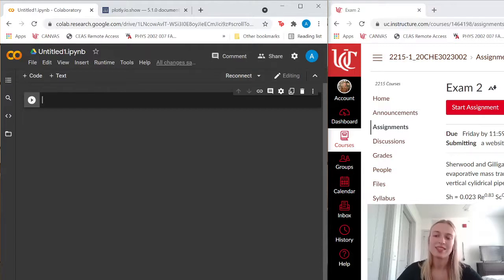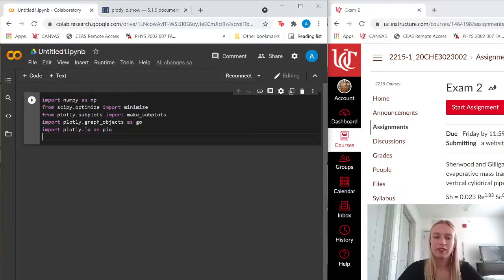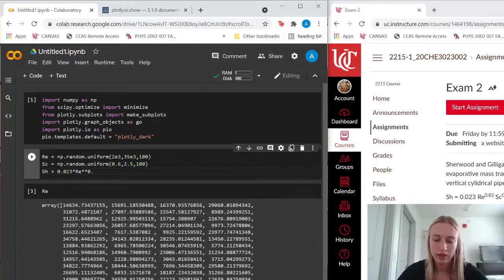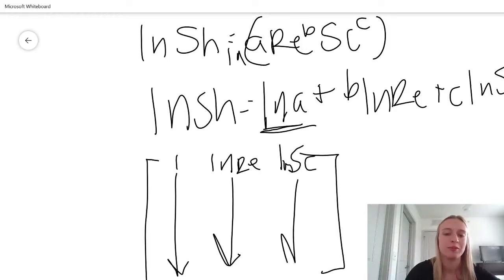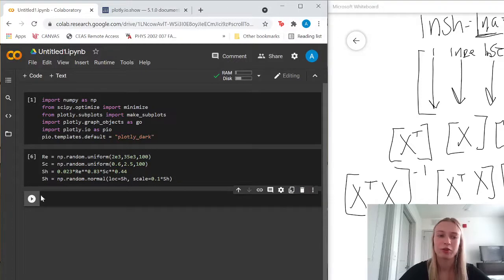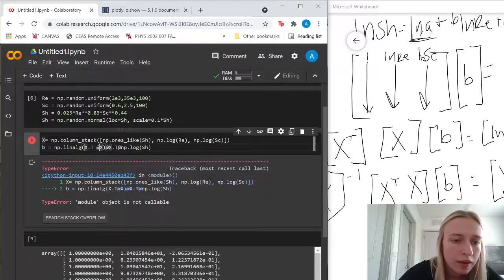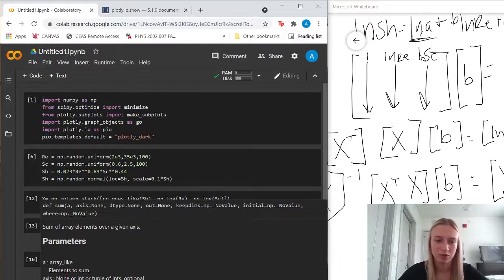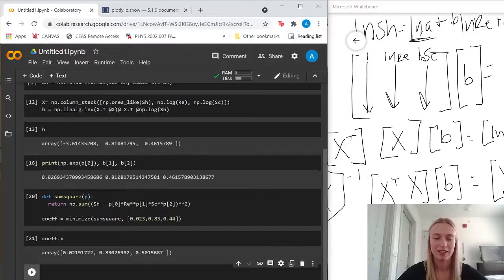Transport 2 Exam 2: Part 2 - Coding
University of Cincinnati Summer 2021